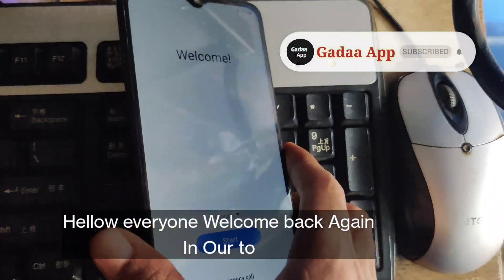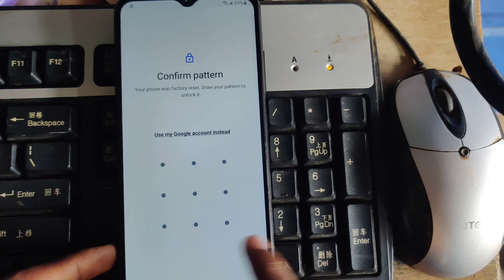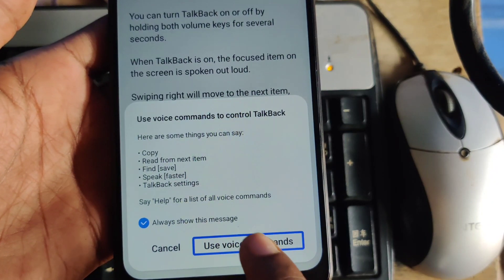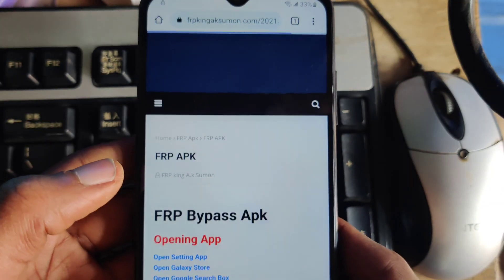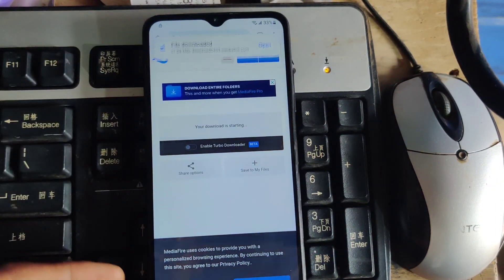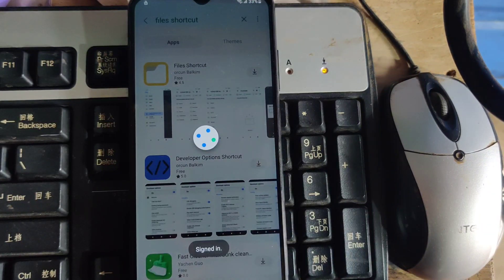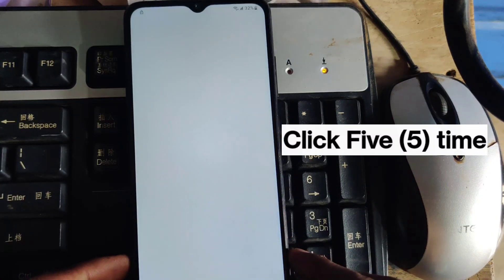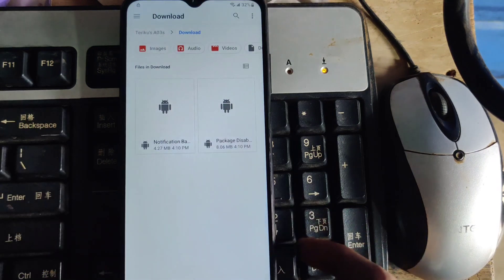Samsung A03s Frp Bypass Android 13 /12 without pc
A03s Android 13 latest frp Bypass

samsung galaxy a03s review